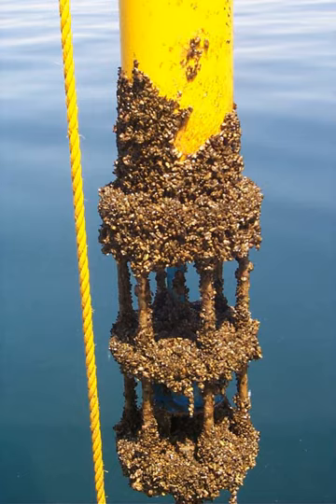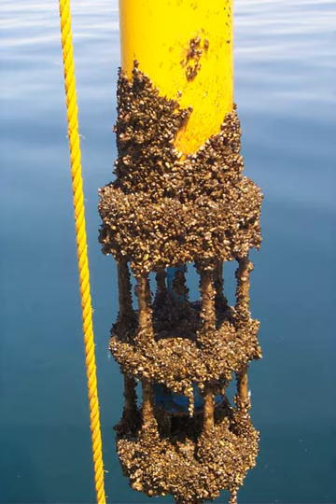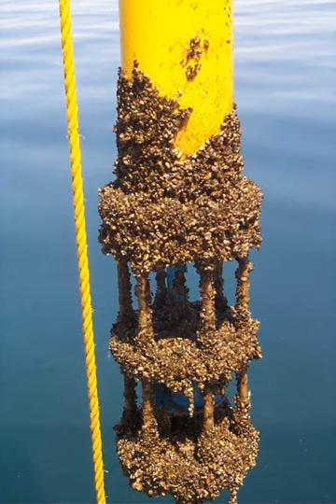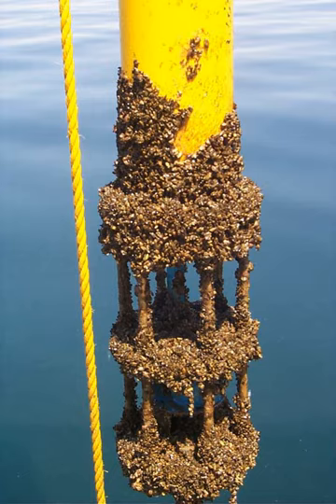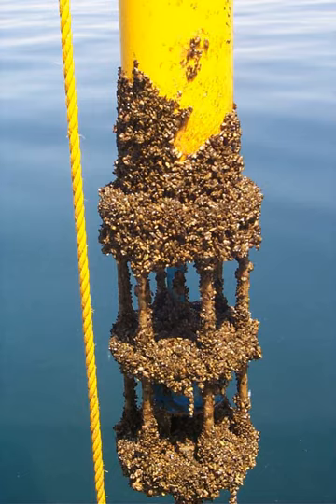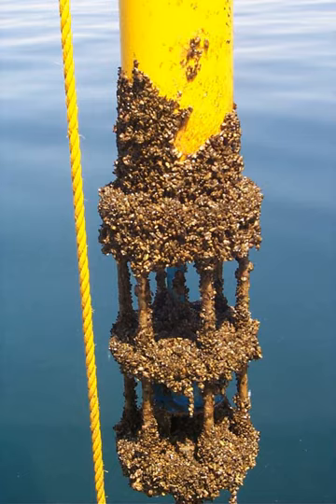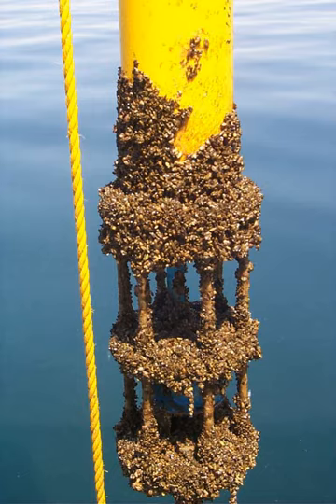Biofouling | Wikipedia audio article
00:01:50 1 Biology
00:02:56 1.1 Ecosystem formation
00:04:05 2 Impact
00:07:45 3 Detection
00:08:50 4 Anti-fouling
00:09:36 4.1 Biocides
00:11:56 4.2 Non-toxic coatings
00:14:15 4.2.1 Mussel adhesive proteins
00:16:31 4.3 Energy methods
00:18:02 4.4 Other methods
00:19:22 5 History
00:24:05 6 Research
00:26:05 7 See also

- Socrates

SUMMARY
Biofouling or biological fouling is the accumulation of microorganisms, plants, algae, or animals on wetted surfaces. Such accumulation is referred to as epibiosis when the host surface is another organism and the relationship is not parasitic.
Antifouling is the ability of specifically designed materials and coatings to remove or prevent biofouling by any number of organisms on wetted surfaces. Since biofouling can occur almost anywhere water is present, biofouling poses risks to a wide variety of objects such as medical devices and membranes, as well as to entire industries, such as paper manufacturing, food processing, underwater construction, and desalination plants.Specifically, the buildup of biofouling on marine vessels poses a significant problem. In some instances, the hull structure and propulsion systems can be damaged. The accumulation of biofoulers on hulls can increase both the hydrodynamic volume of a vessel and the hydrodynamic friction, leading to increased drag of up to 60%. The drag increase has been seen to decrease speeds by up to 10%, which can require up to a 40% increase in fuel to compensate. With fuel typically comprising up to half of marine transport costs, antifouling methods are estimated to save the shipping industry around $60 billion per year. Increased fuel use due to biofouling contributes to adverse environmental effects and is predicted to increase emissions of carbon dioxide and sulfur dioxide between 38 and 72% by 2020.A variety of antifouling methods have historically been implemented to combat biofouling. Recently, scientists have begun researching antifouling methods inspired by living organisms. This type of design imitation is known as biomimicry.